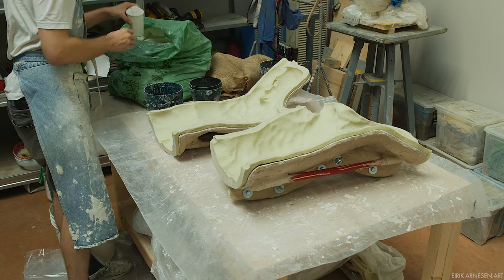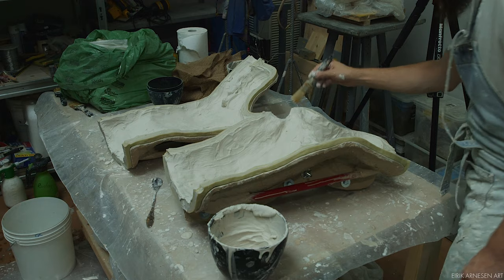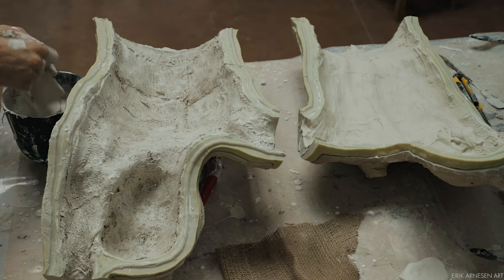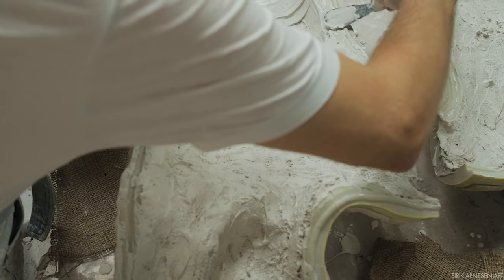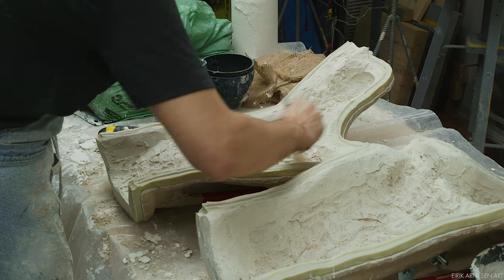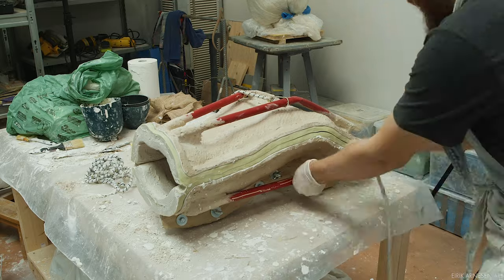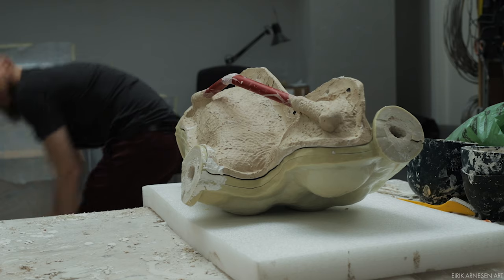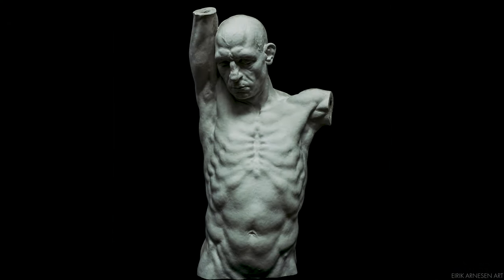Empyrean - Casting In Plaster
This week I'll describe and show in detail how you can make a big plaster cast, using an open mold casting technique. We will cast the torso of Empyrean which is going to Amsterdam to serve as reference for the students of my former instructor at Florence Academy, Sanne Van Tongeren, in her new school Figura.

Silicone:
Silicone I use: